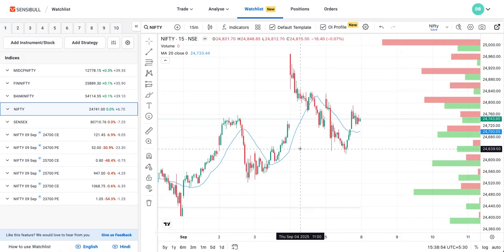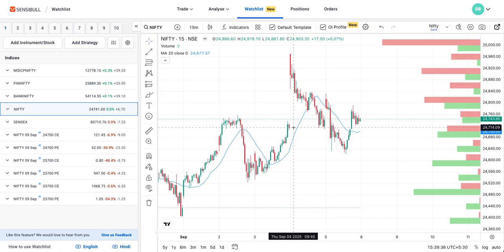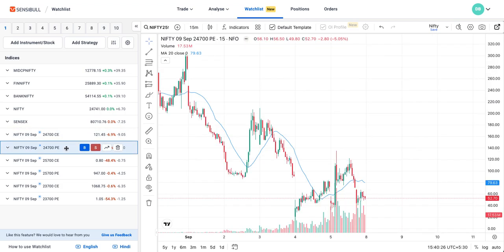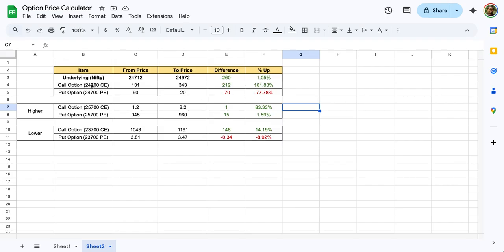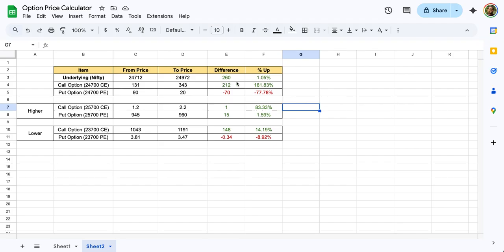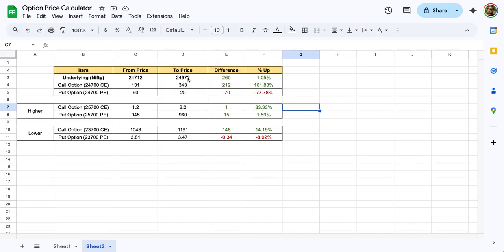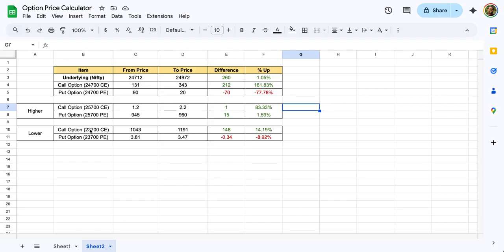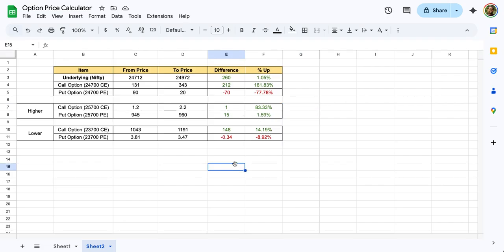Option Basics: Change of Option Prices with underlying | Options | Pricing | Strike | Nifty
In this session, how the option prices are changed with it's underlying is discussed. This video is just for the education purpose and does not give any trade recommendations.